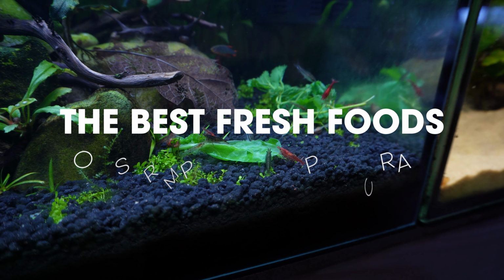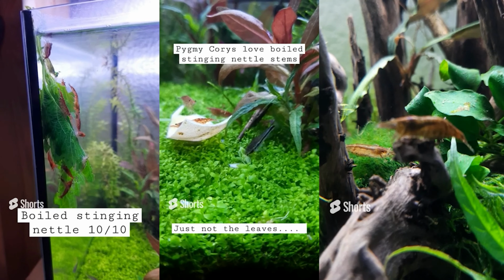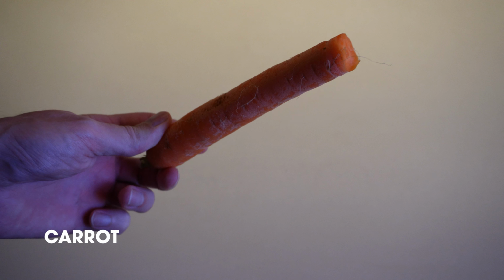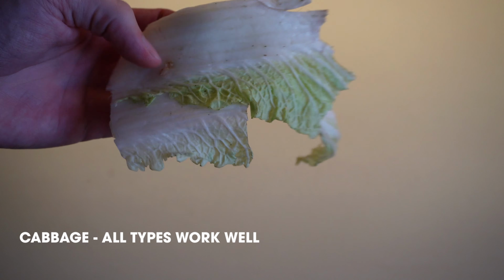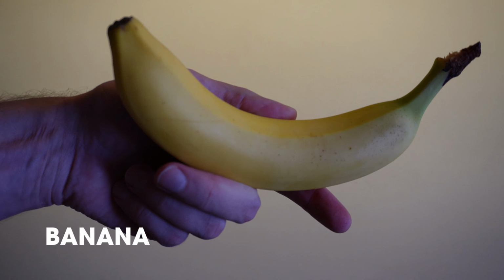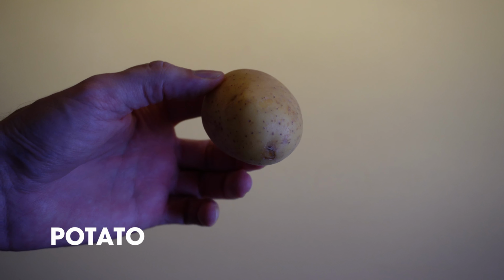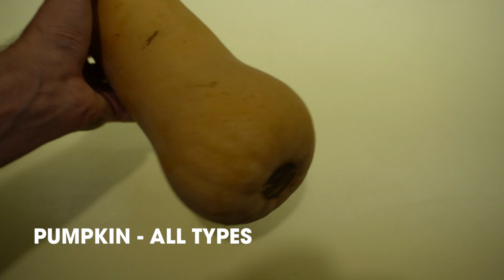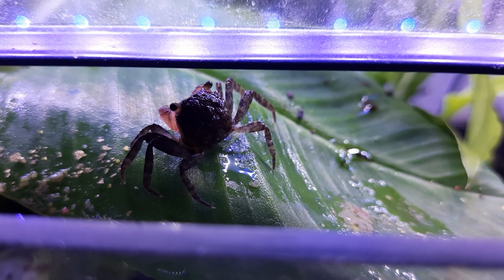🦀 WHAT TO FEED SHRIMP AND VAMPIRE CRABS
This is just a quick video going over the best "FRESH" foods for Shrimp and Vampire Crabs. This doesn't include things like shrimp pellets, flakes, etc. If you have any other suggestions drop them in the comments!

🏷️VAMPIRE CRAB BEGINNER TANK ITEM LIST🏷️
🏷️Tank for 3 Crabs (9Gal)
🏷️Light (12”-16”)
🏷️Tank for 5 Crabs (15Gal)
🏷️Light (18”-24”)

🏷️Clay Balls (Leca)
🏷️Weed Matting

🏷️HEATING
🏷️Option 1: Heat Mat
🏷️Option 2: Nano Heater
🏷️Filter/Pump Optional
❗Don’t forget a lid: Cheap Plexi glass works well
❗Don’t forget a levelling mat under your tank

Songs: Chill LoFi & Sweet Love.